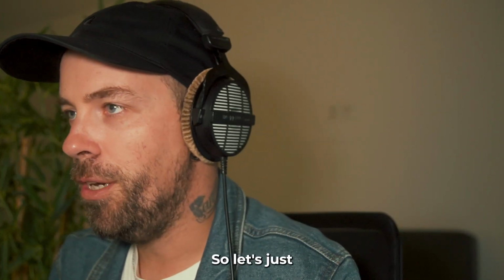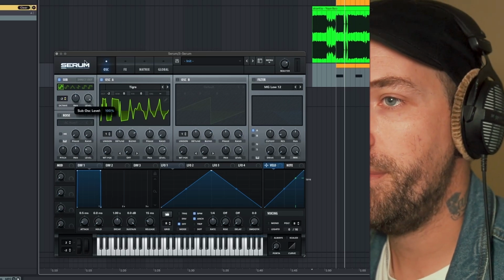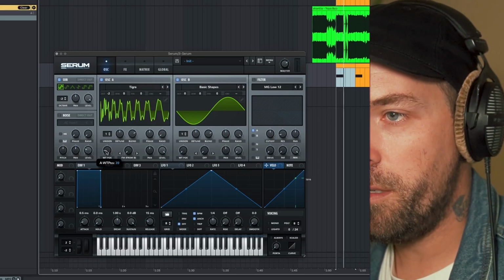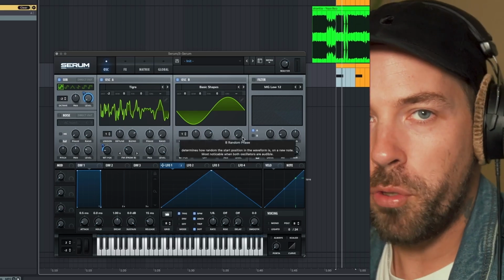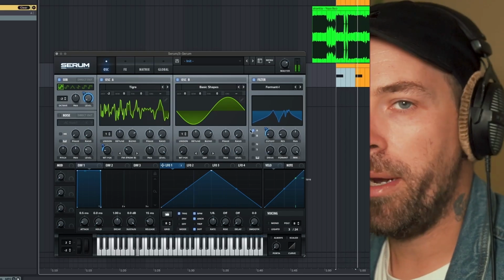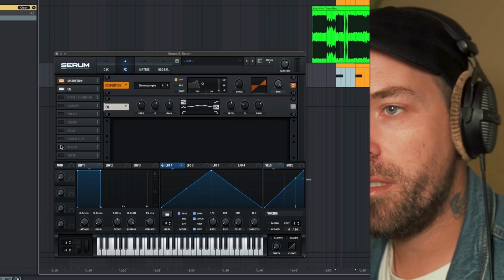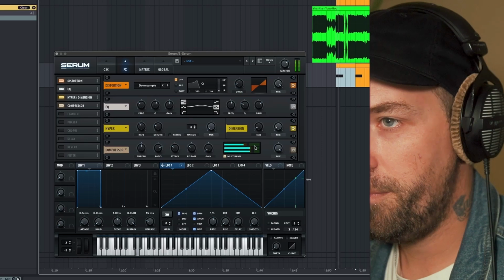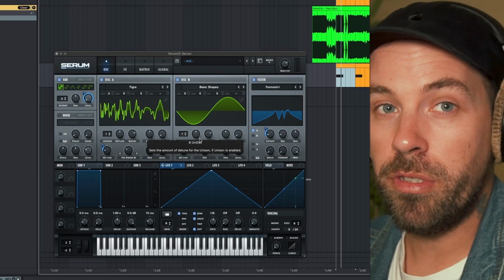How To Make BASS Like Skantia - Yo Yo BOP | Serum Tutorial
A Serum tutorial on recreating the bass from Skantia's Yo Yo Bop, walking through the steps behind the patch.

Related written guide: How to Make Drum and Bass Bass: A Guide to Every Bass Type